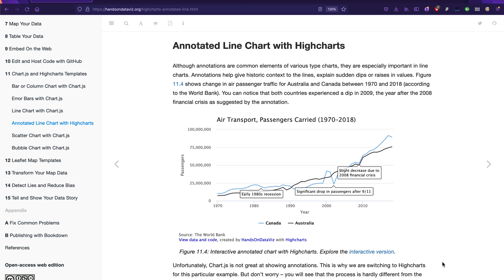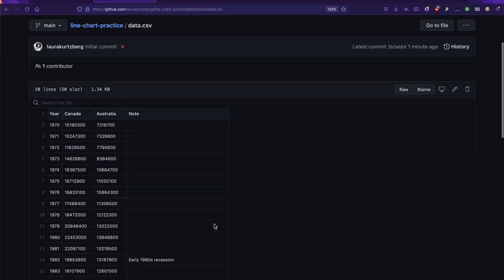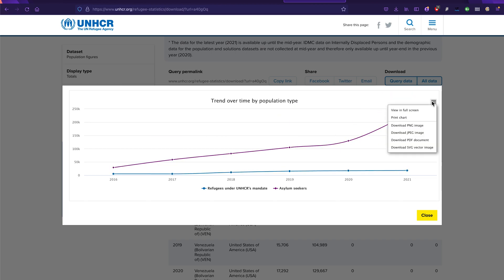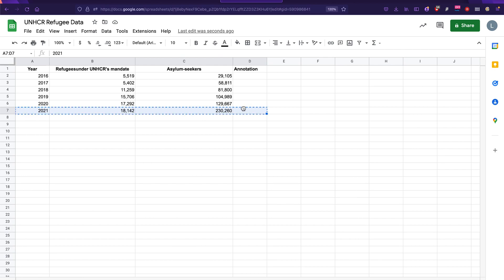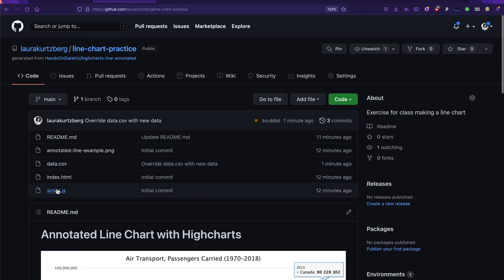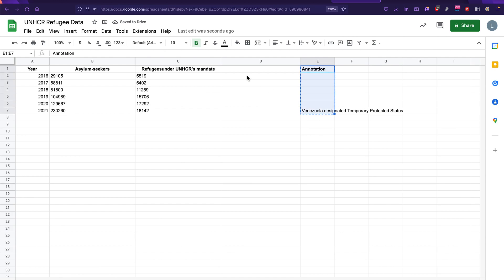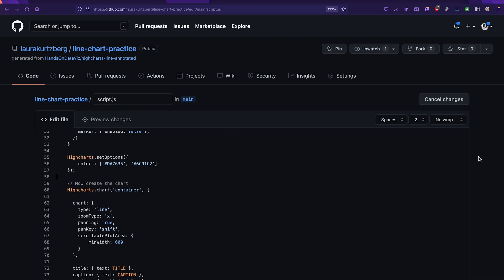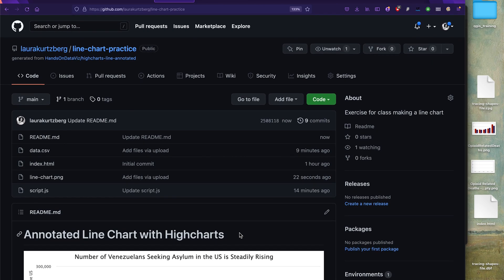HighCharts.js Tutorial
Using the Hands On Data Viz template to make an annotated line chart with HighCharts.